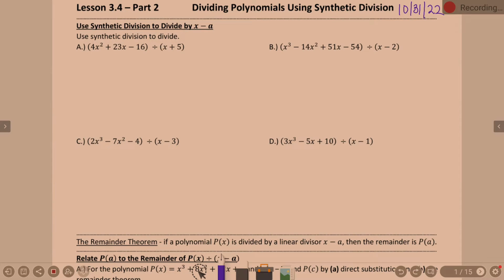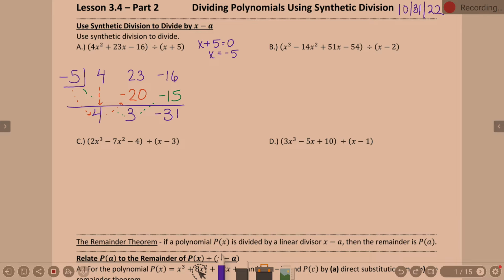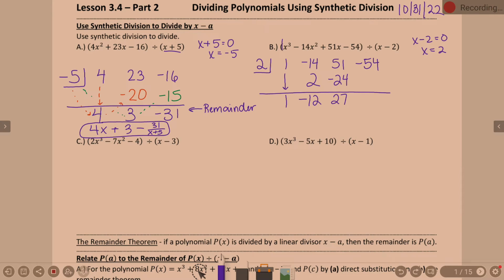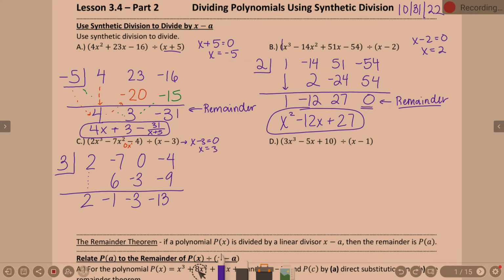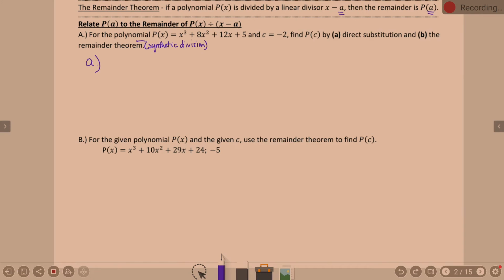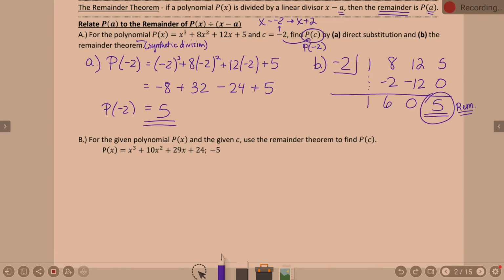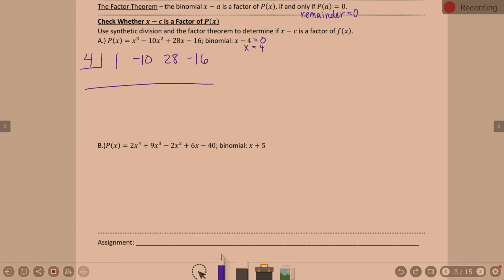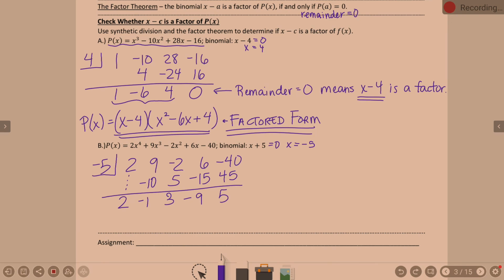A2 Lesson 3 4 Part 2